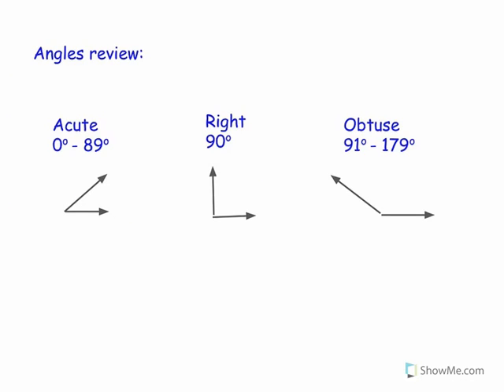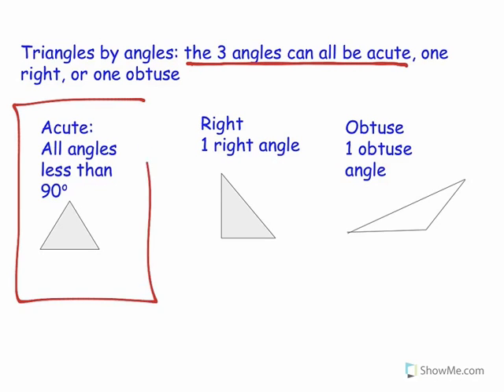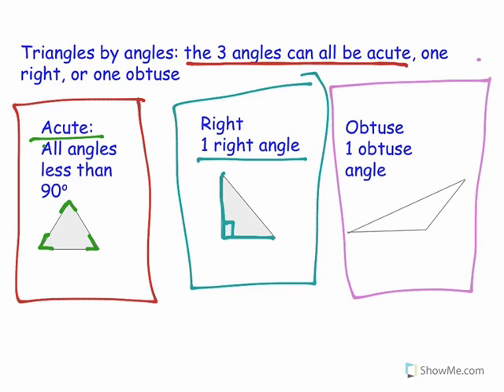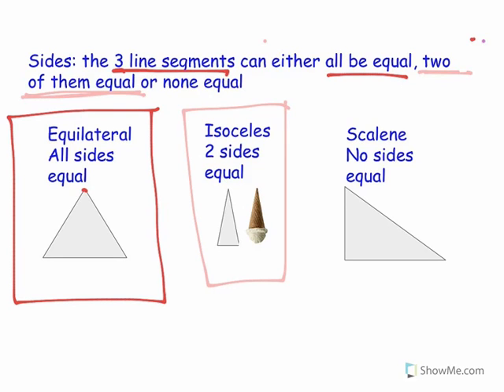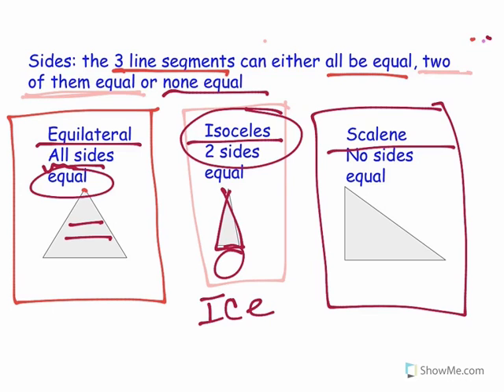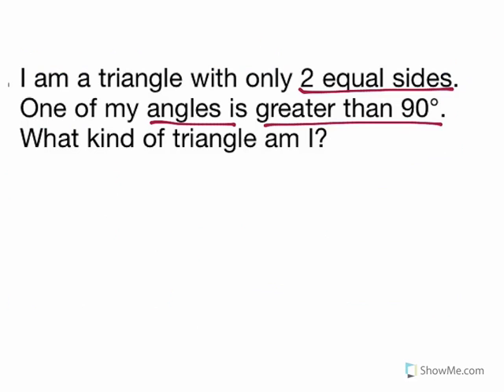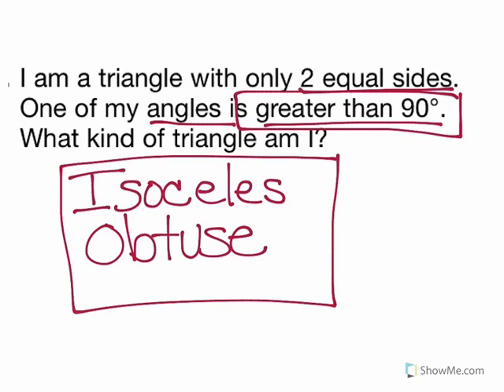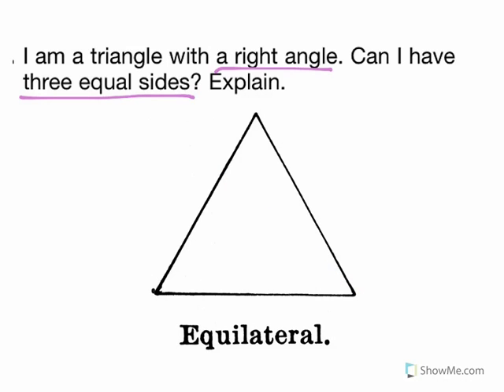Lesson 6-3 triangles